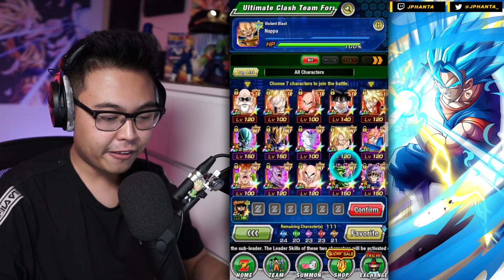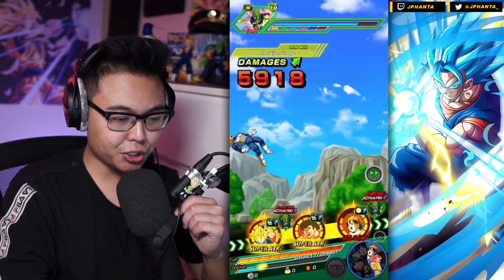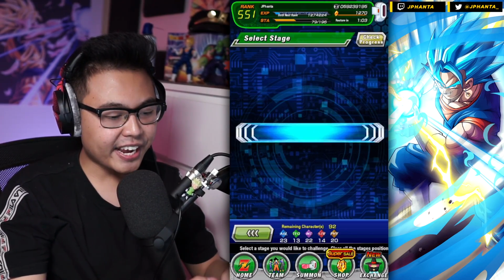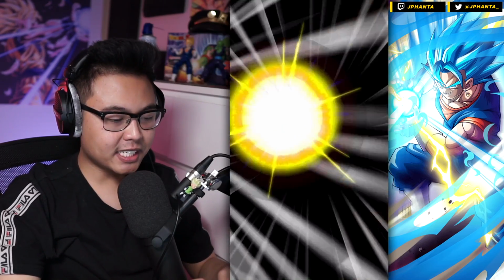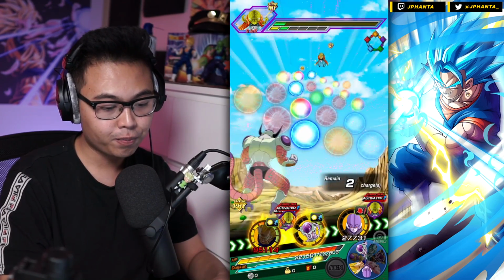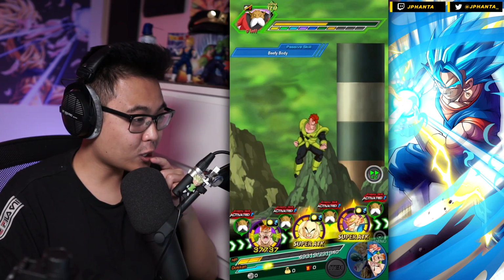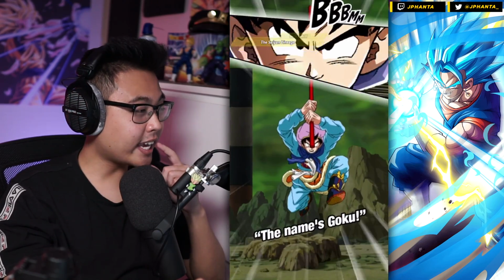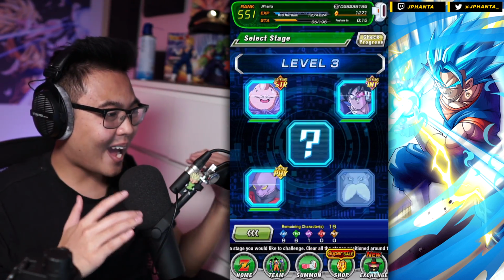F2P Box VS The HARDEST Dokkan Ultimate Clash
Global's Dokkan Ultimate Clash has been updated with the newest enemies featuring the tough boss Jiren. Can F2P teams get to him?